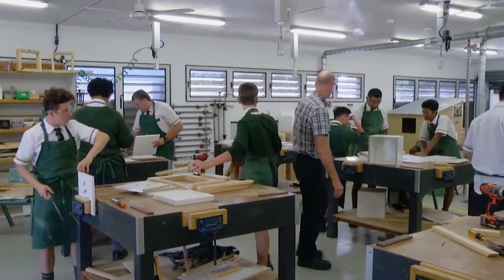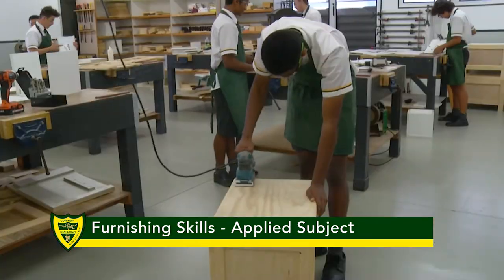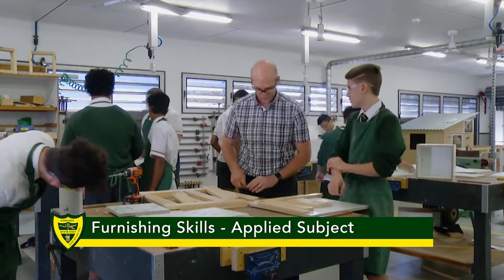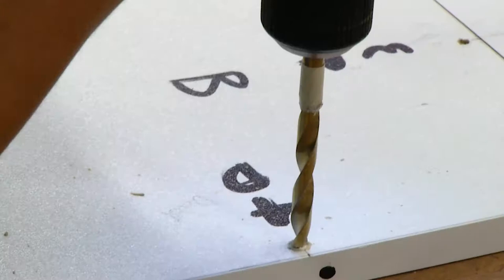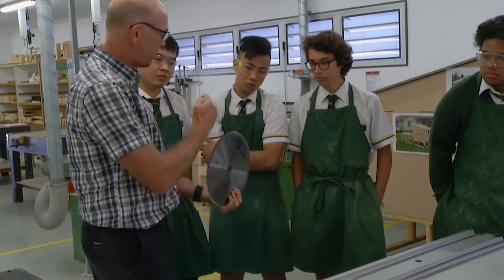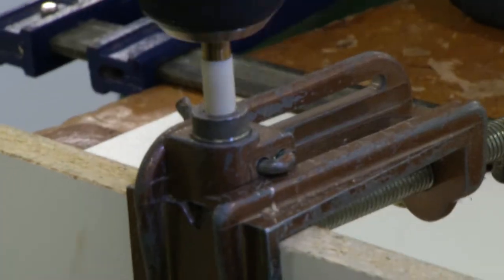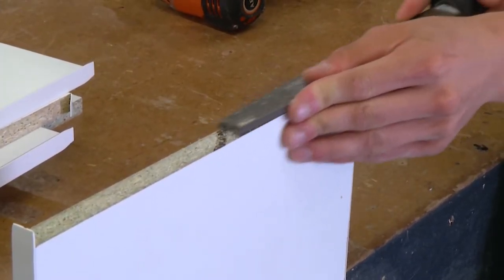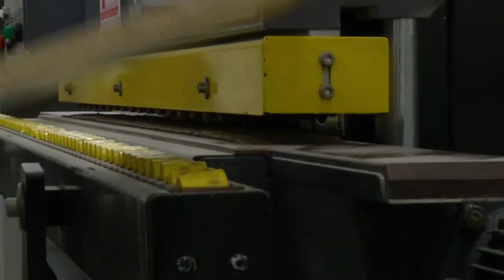Furnishing Skill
Industrial Technologies Faculty  - Furnishing Skill